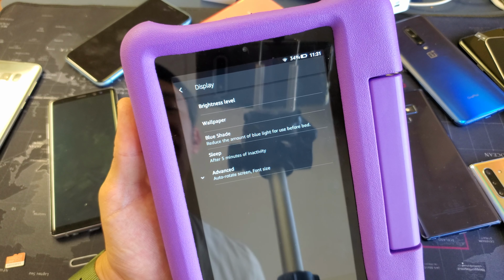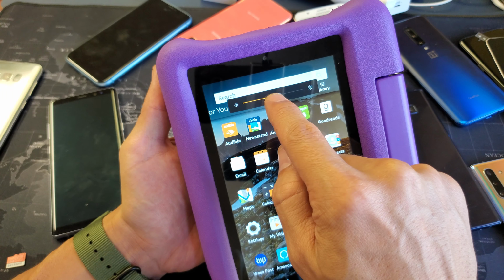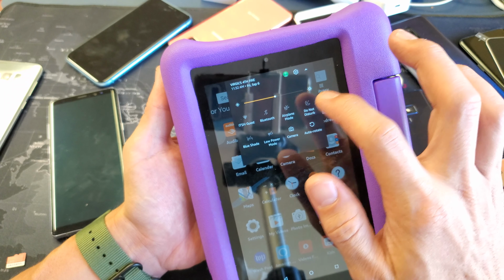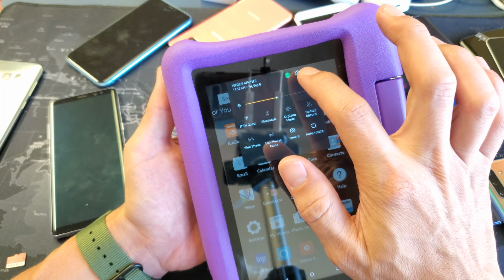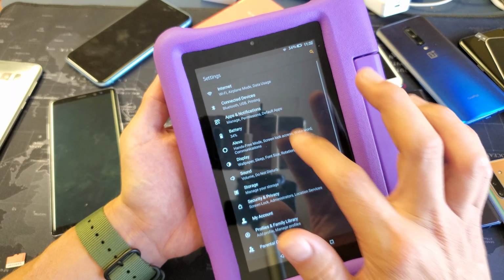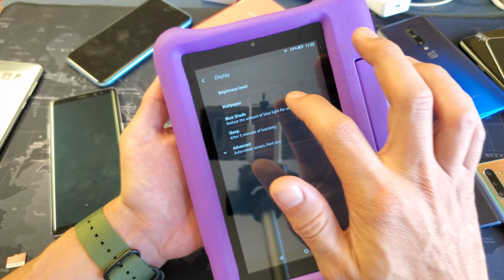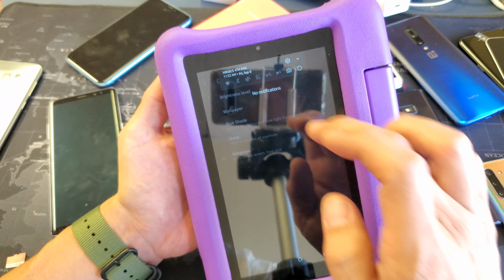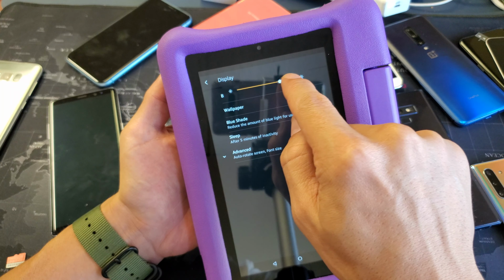Fire 7 Kids Edition Tablet: How to Adjust Brightness (Increase/Decrease)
I show you how to increase or decrease the brightness on the Fire 7 Kids Edition table. Hope this helps.

Fire 7 Kids Edition Tablet, 7" Display, 16 GB, Blue Kid-Proof Case